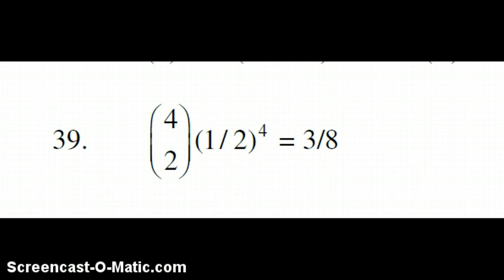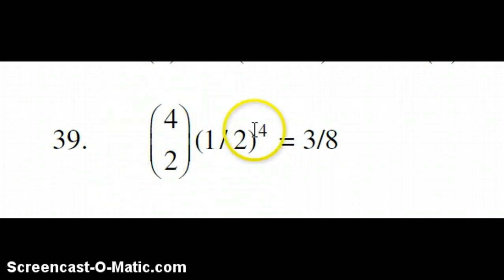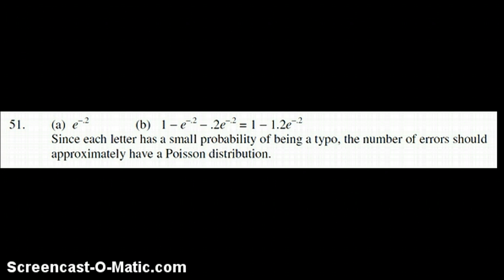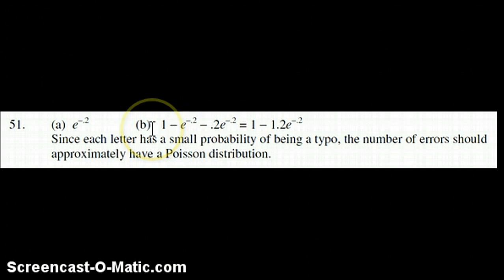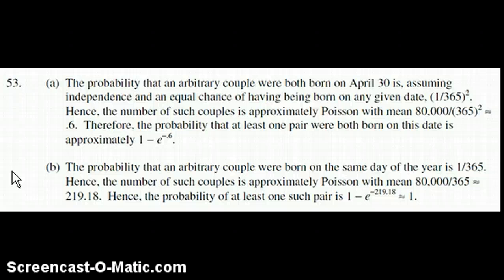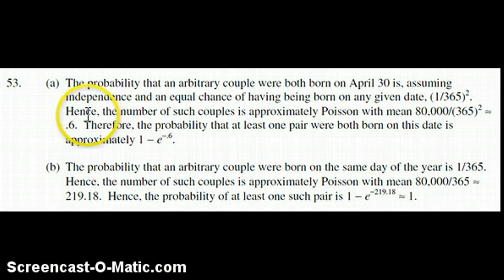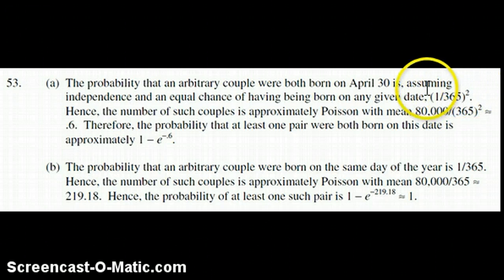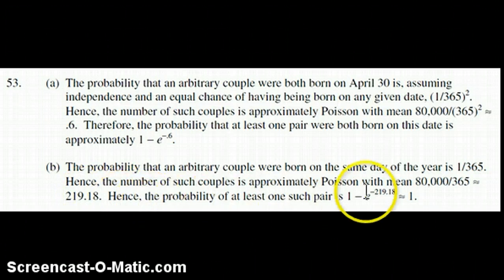Ch 4: Ex. 39, 51, 53